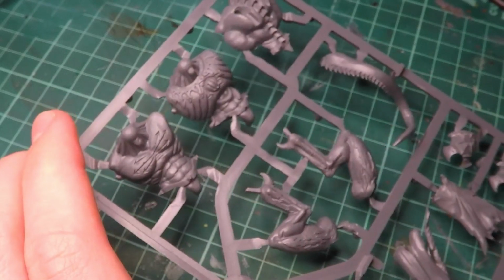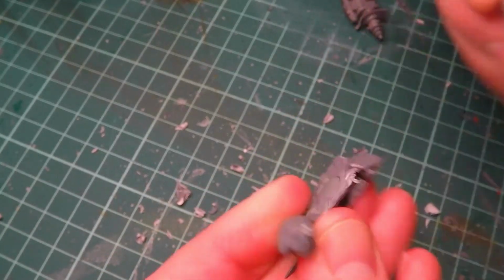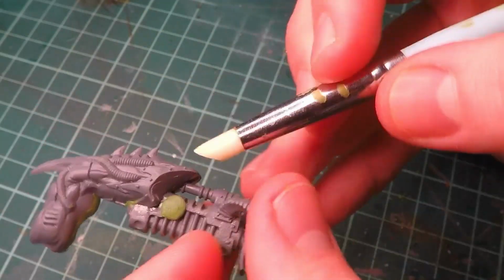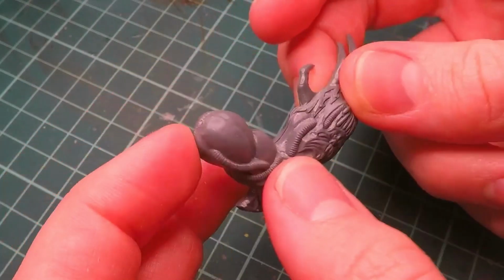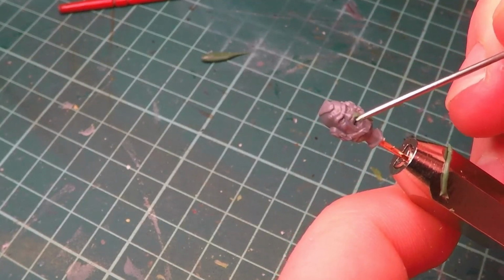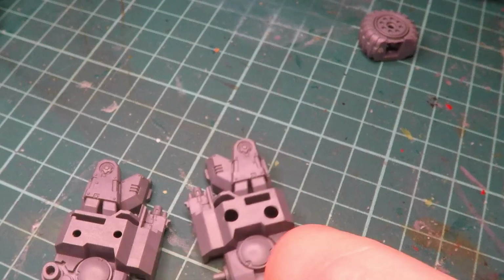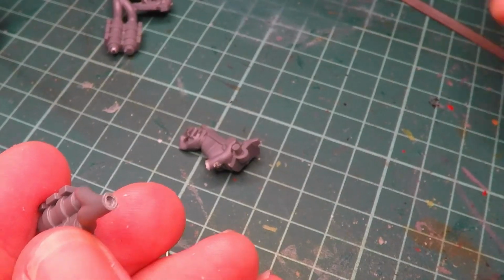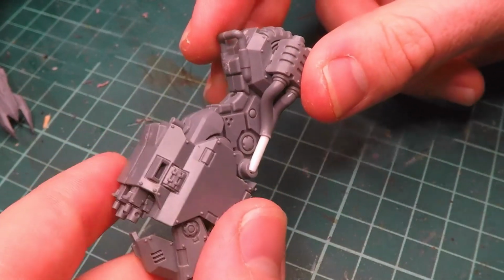Making a Space Marine Motorcycle Diorama!